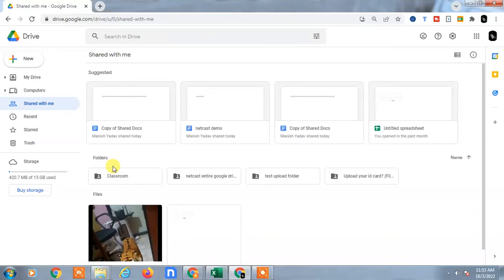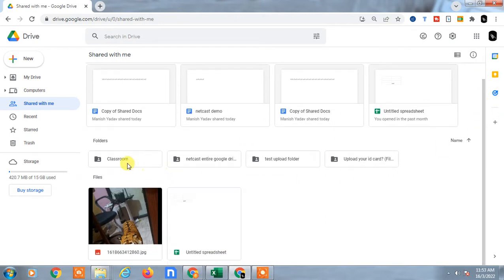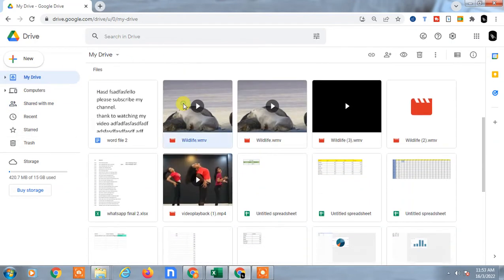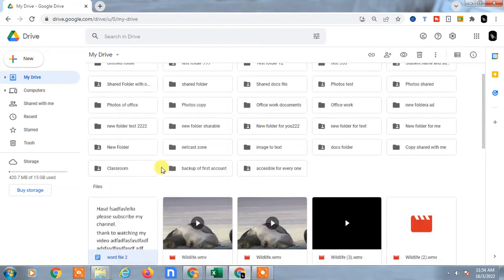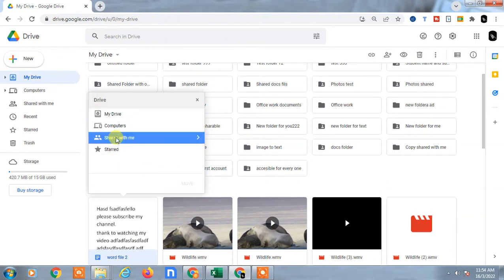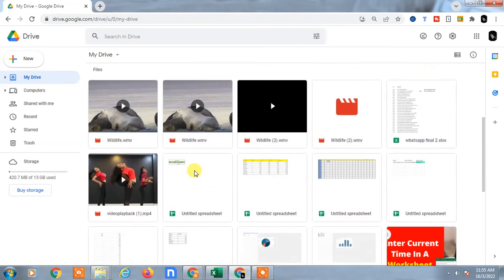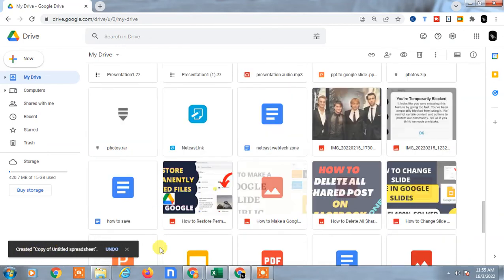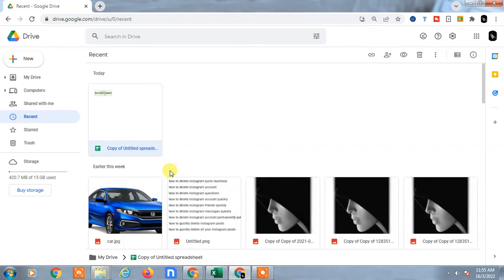How to Add Files to Google Drive Shared Folder?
This video tutorial will learn,how you can add files to google drive shared folder